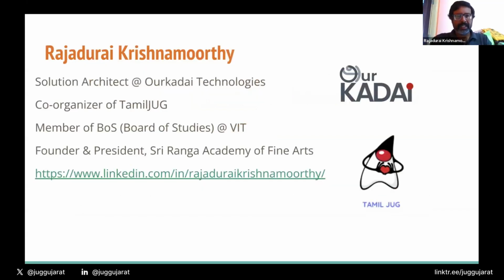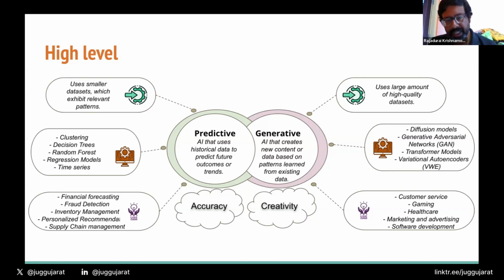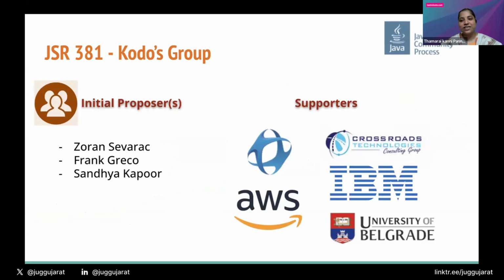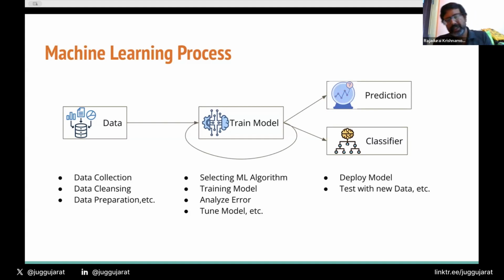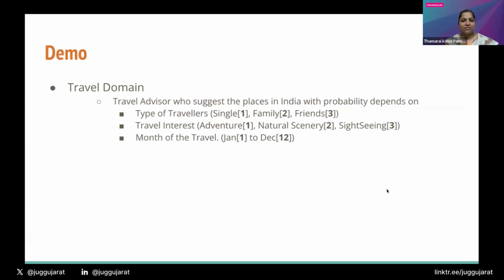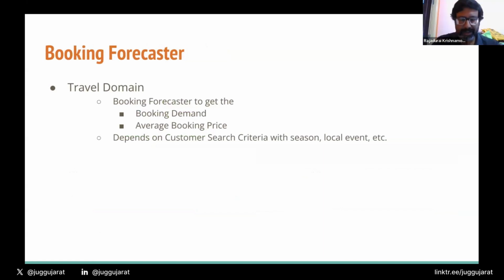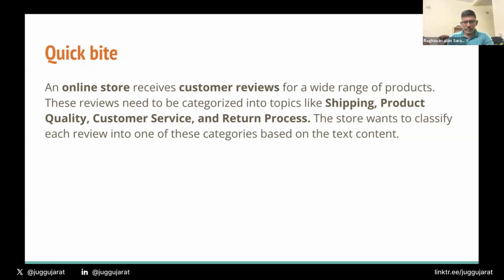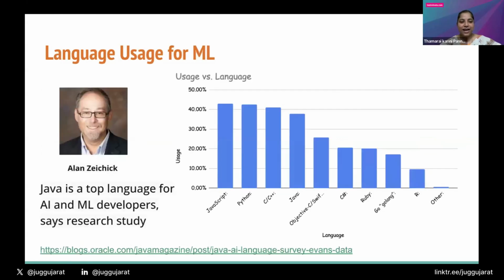Powering Machine Learning Using Java ft. Rajadurai & Thamaraikkann | by Java User Group Gujarat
🚀 Dive into JSR 381: Machine Learning in Java

Explore how JSR 381, the game-changing API, brings cutting-edge machine learning capabilities to Java applications! 💡 This session is packed with insights and practical demos to help you harness the power of AI in your Java projects.

What You’ll Learn:
- How JSR 381 revolutionizes visual recognition and simplifies AI implementation in Java.
- Real-world use cases showcasing Java’s role in machine learning.
- A hands-on demo on leveraging Java libraries to build intelligent, data-driven solutions.

🎙️ Speakers:

- Rajadurai Krishnamoorthy
- Thamaraikkanni Panneerselvam

Whether you're a seasoned developer or just getting started, this session is your ultimate guide to staying ahead in the world of AI-powered Java development.

Key Highlights:

- Insights into integrating AI seamlessly into your Java applications.
- Tips to elevate your Java projects to the next level!